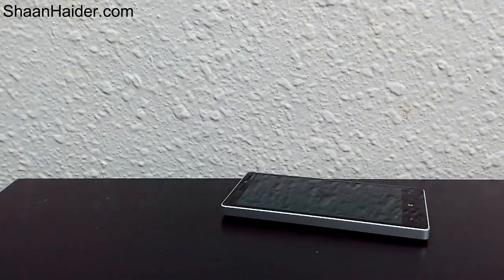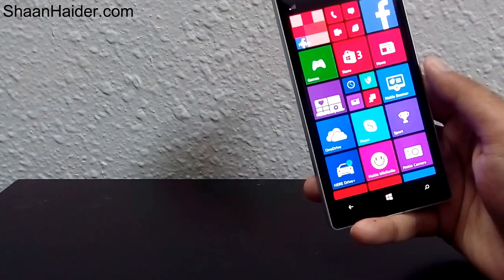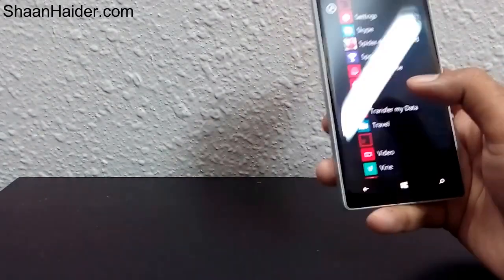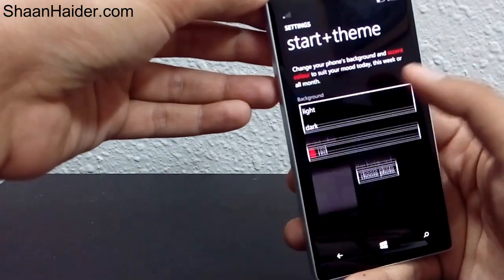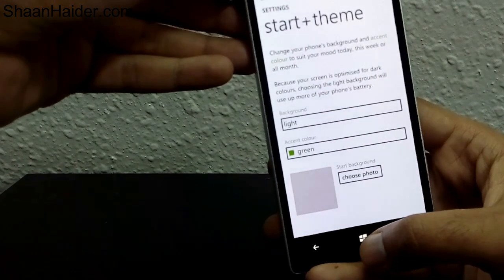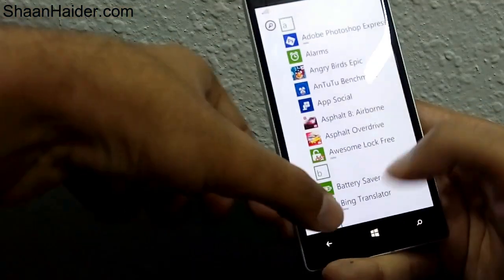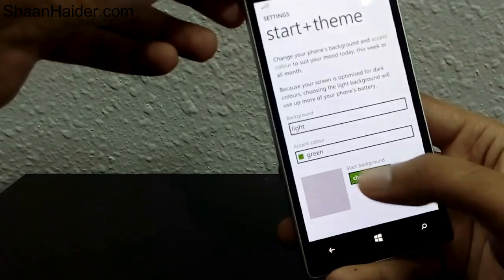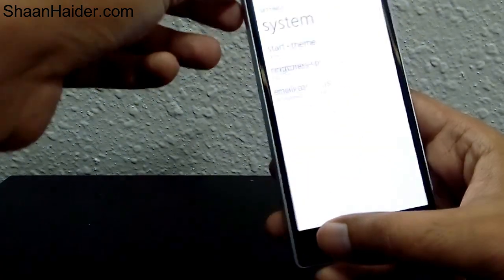Change Color and Background Image of Start Screen on Lumia 1520, 930, 830, 730 or ANY Windows Phone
A quick tutorial about how to change the color and background image of Start Screen Live Tiles on Windows Phone 8.1 smartphones like Nokia Lumia 1520, Lumia 930, Lumia830, Lumia 730, Lumia 630, Lumia 635, Lumia 735 etc... Subscribe the channel for more gadget unboxing videos, hands-on review and various useful tips and tricks.